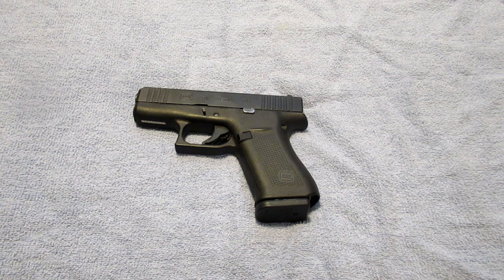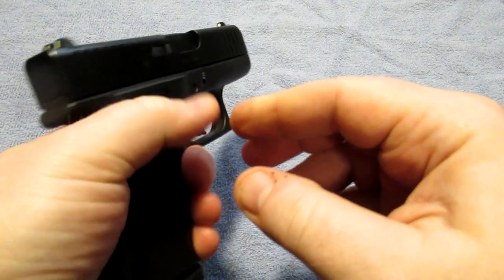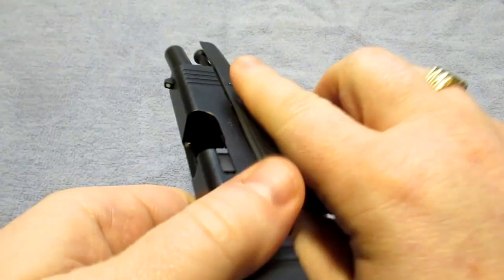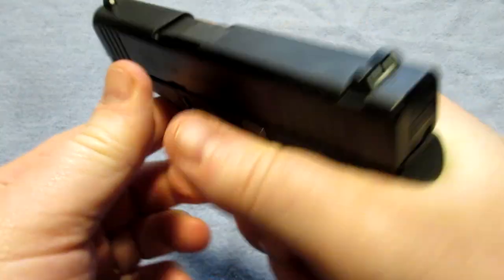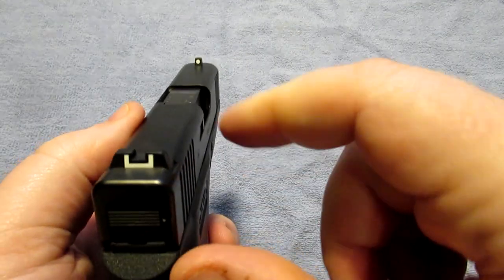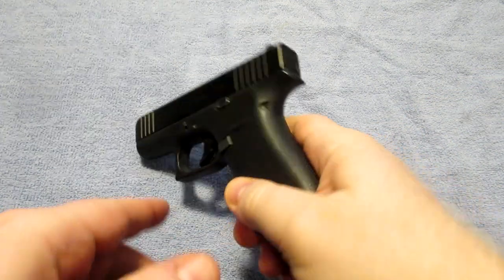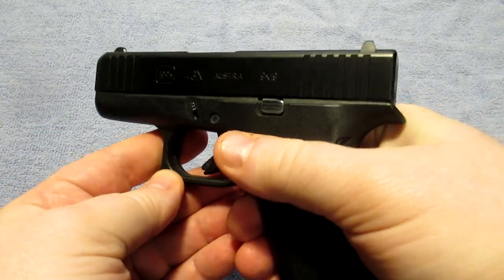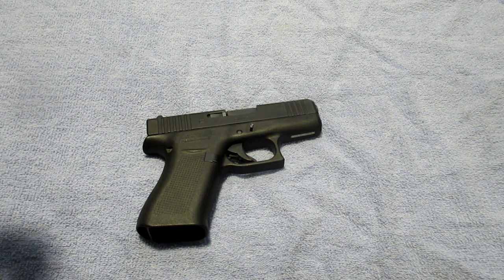The ONE Thing That Will Change Your Mind About Glock 43x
The Glock 43x is proving itself to be one of the best concealed carry 9mm pistols on the market.  Most of the time my main concealed carry pistol is a Glock 19.  Occasionally I will carry one of my other pistols.   My Glock 43x is one pistol I almost always have on me as a backup gun.

The size of the pistol makes it easily concealable and the grip is long enough to be able to control recoil.

GEAR
2 Pack Genuine NAR CAT Tourniquet Gen 7